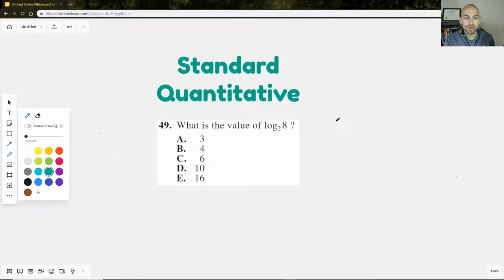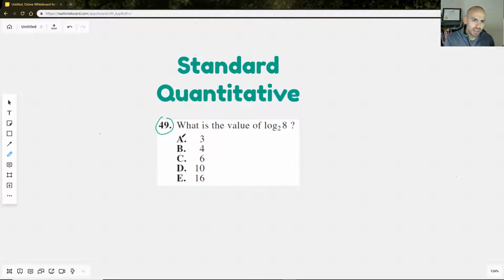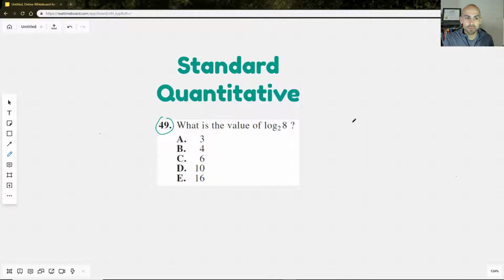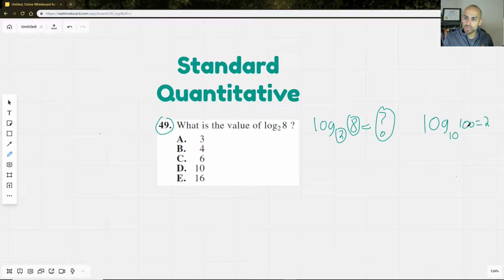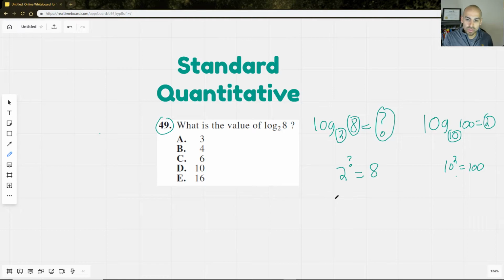ACT Essentials Standard Quantitaive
How to answer standard ACT math questions